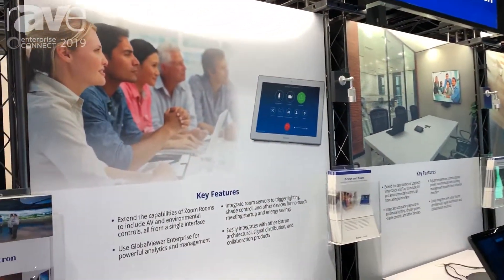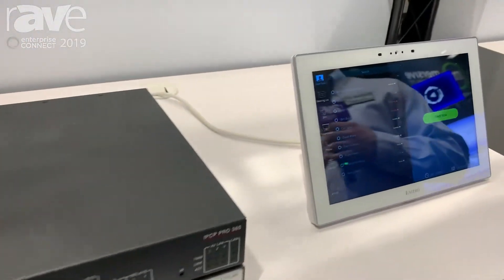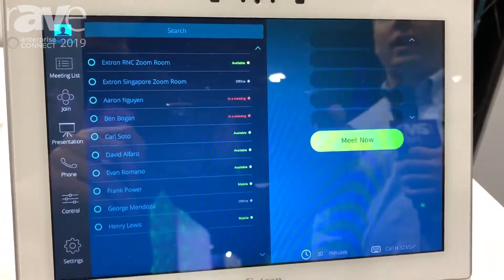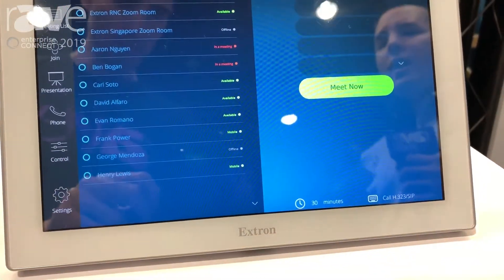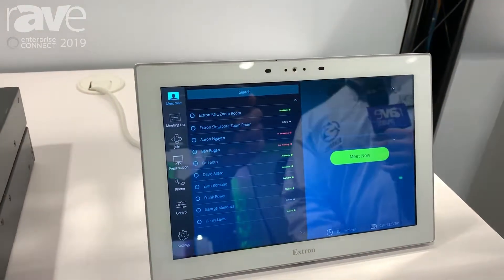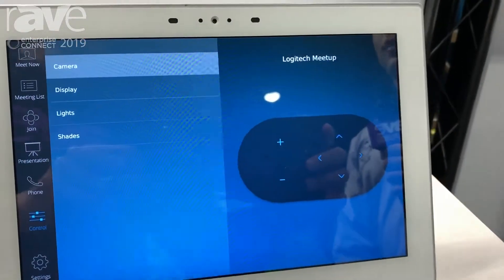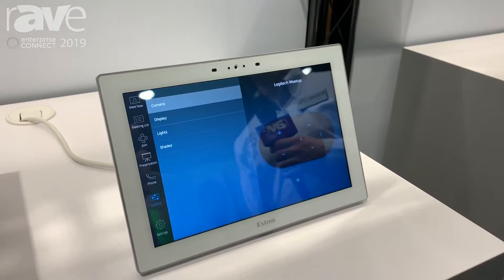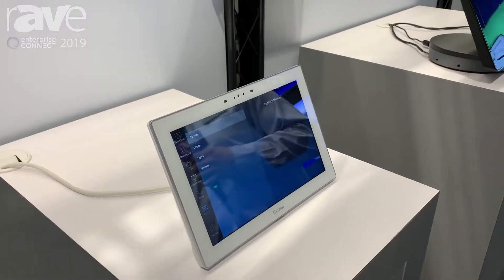EC 2019: Extron Talks About Zoom Interface Integration Into Extron Control System